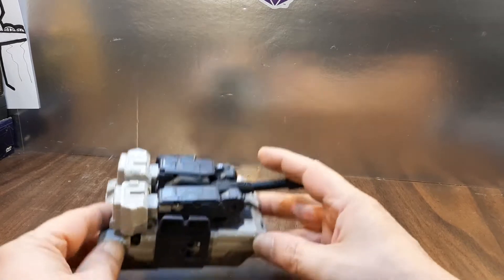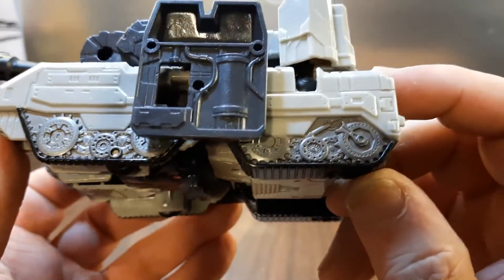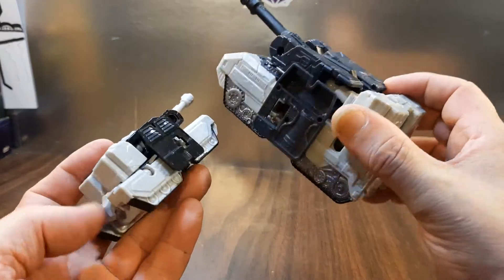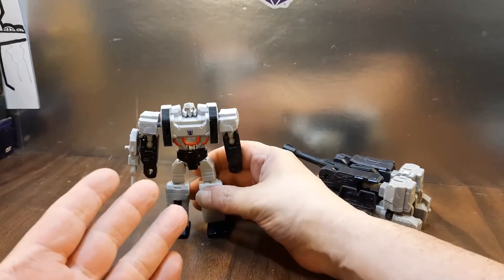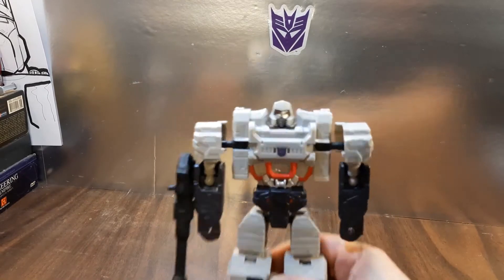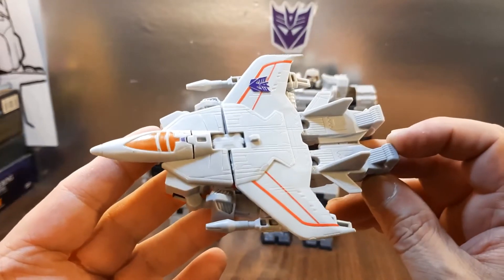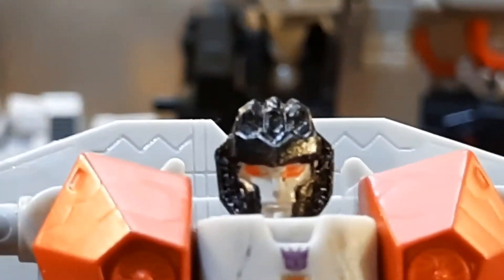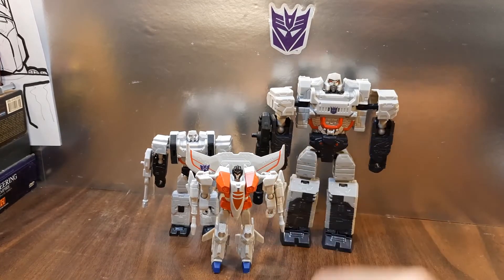Transformers Authentics Alpha And Bravo Class Megatron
My Gear:
Samsung A51

Camera rig:
Bower Pro Kit

Lighting:
2 Bower 12" Selfie Ring Light Studio Kit

Misael Gauna

Additional music by:
Song
Sky High
Artist
Elektronomia Nightcore